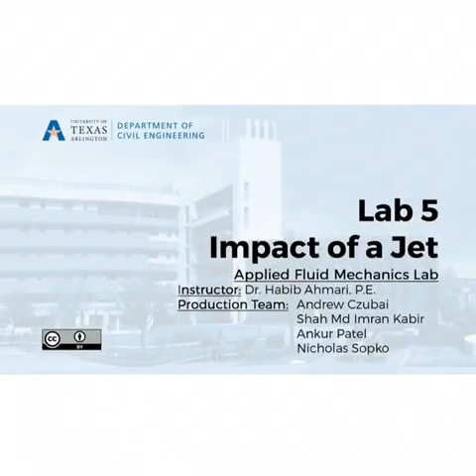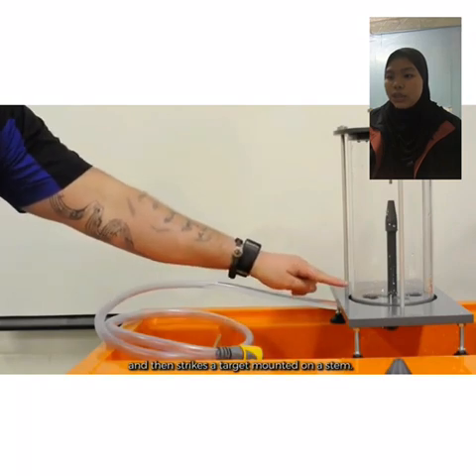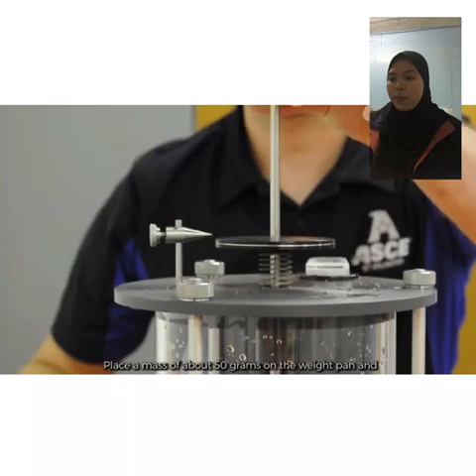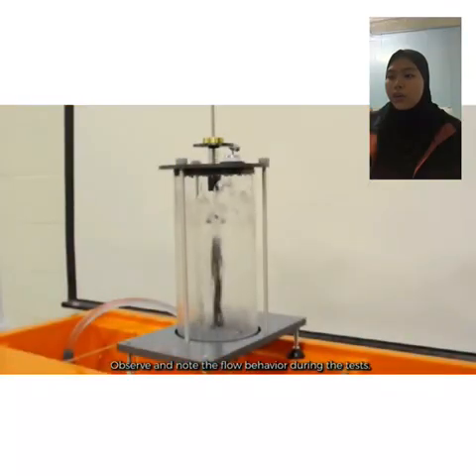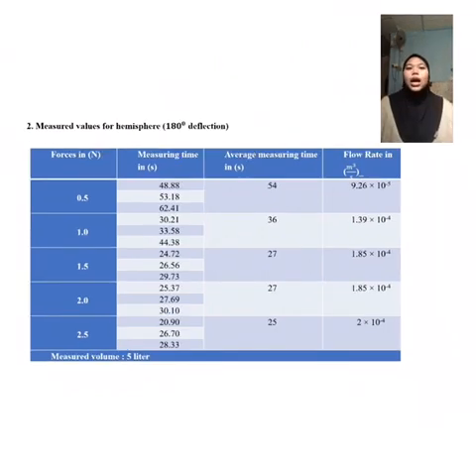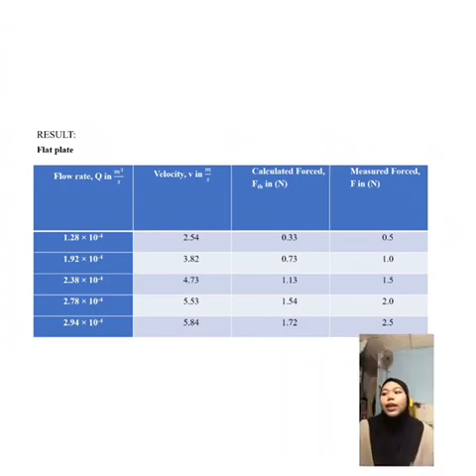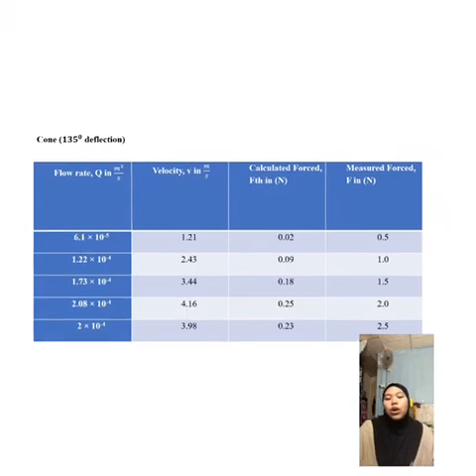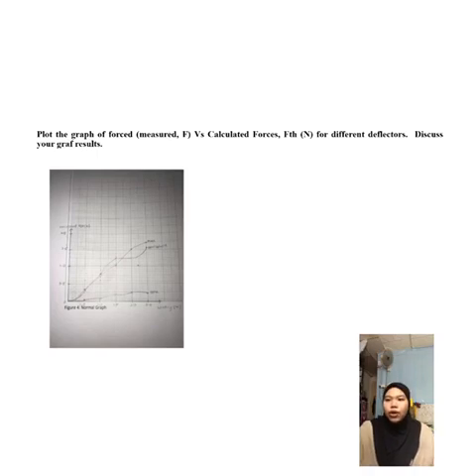IMPACT OF JET (HYDRAULICS)